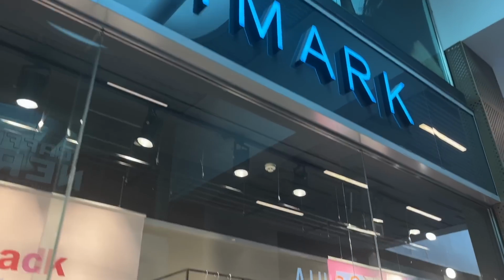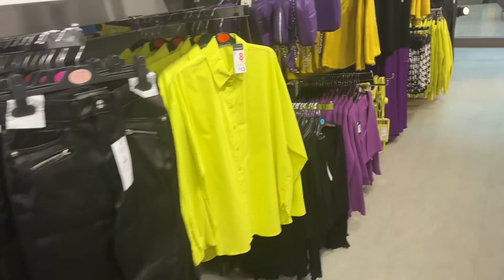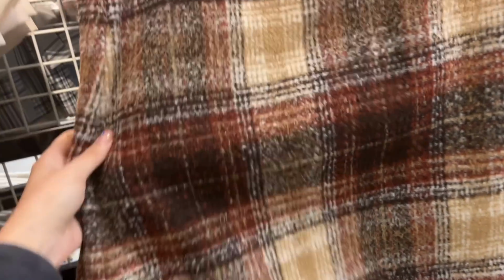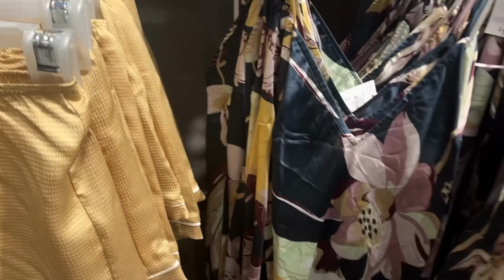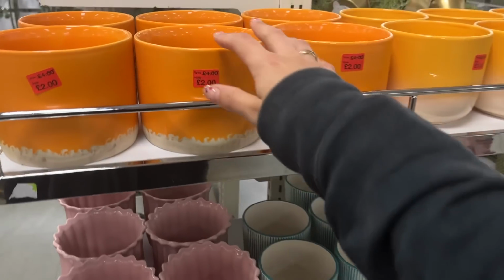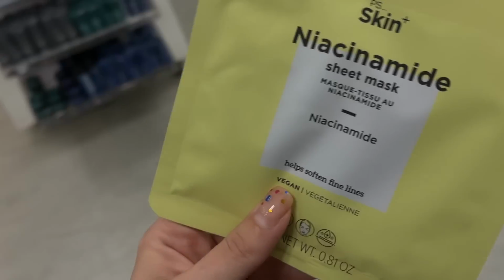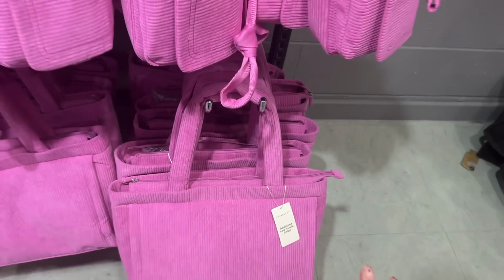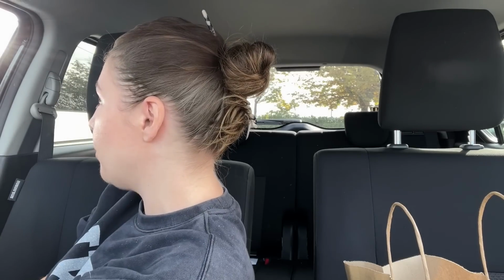PRIMARK SHOP + HAUL // What's New For September? // Autumn,Winter Clothing, Homeware, Beauty // 2022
Time for a Primark Shop With Me + Haul, I thought. I'm sure it wasn't THAT long but it feels like it's been AGES so come take a look around what's new for September 2022

Welcome!